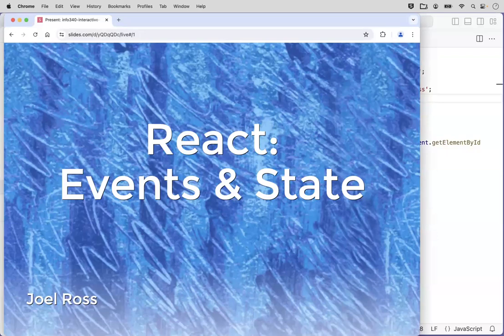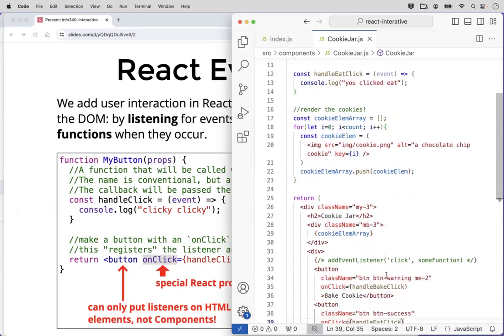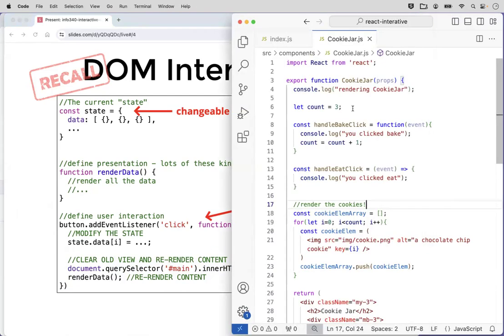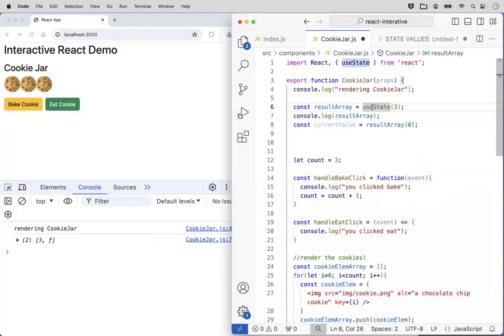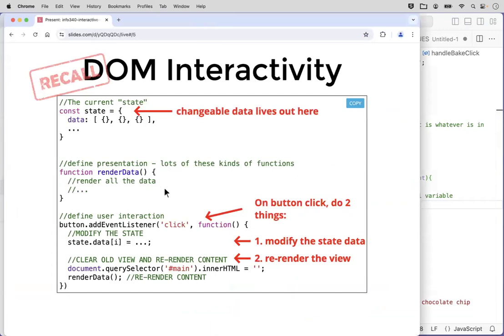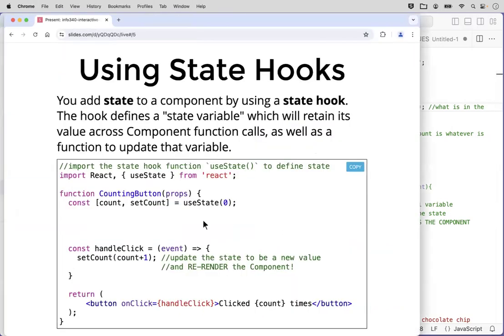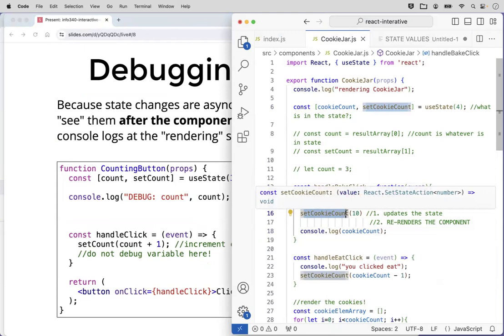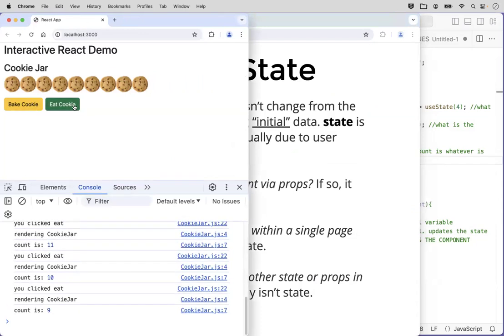INFO 340 - React: Events & State